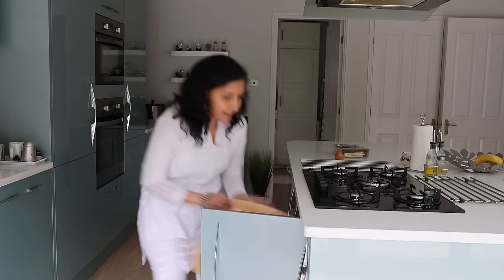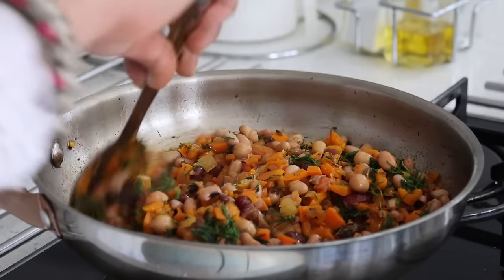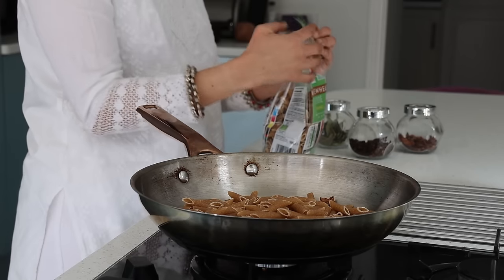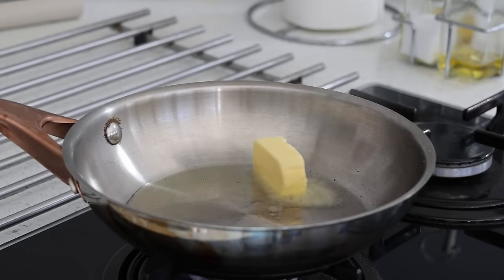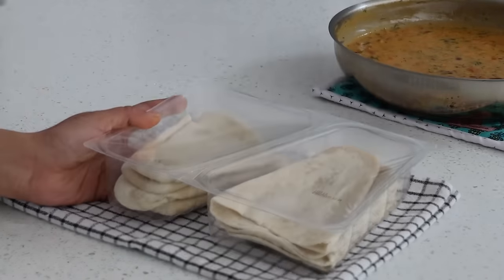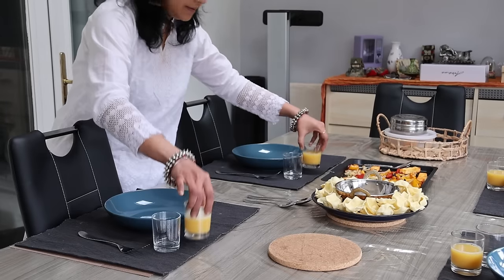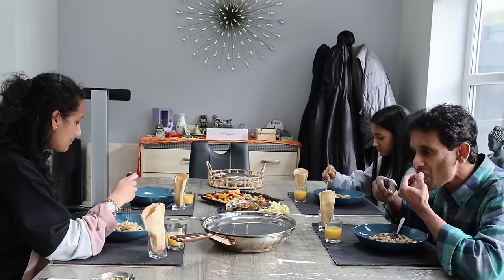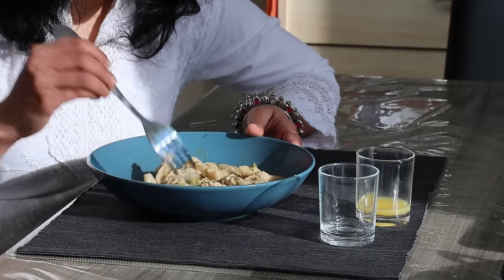A Happy Home with everyone at Home - Party Food Ideas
Life is all beautiful
Home is happy with every one at home!
& Now that we have our Baby home for the next four weeks …Cooking for me is a whole lot of joy & fun with someone who knows the importance of home cooked food and mothers love 😊

If you would like to watch: Life in a day | Pasta Recipe | Veg pasta Recipe | Recipes with Cauliflower & Broccoli | Party food ideas | Veg Tortilla | Indian Snack recipes | Vegetarian Recipes

Yours Truly
Xxx